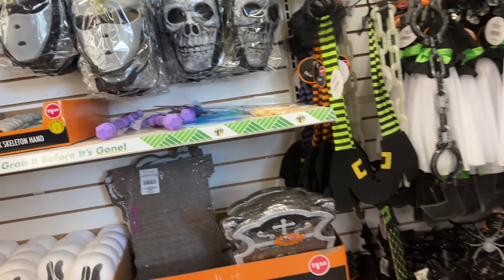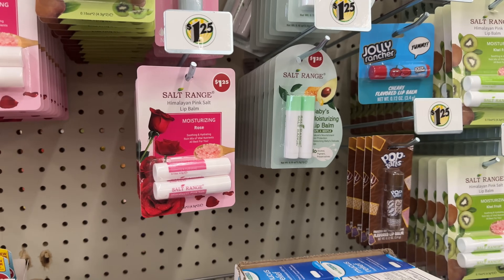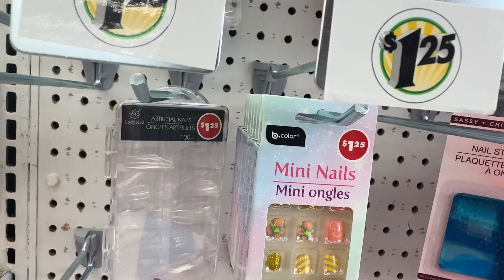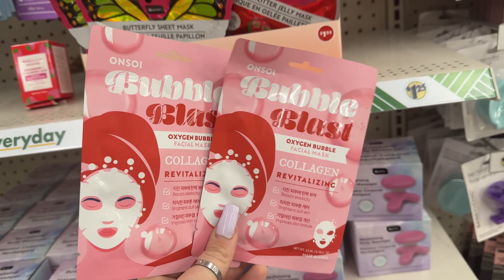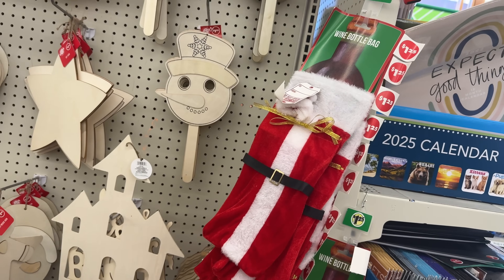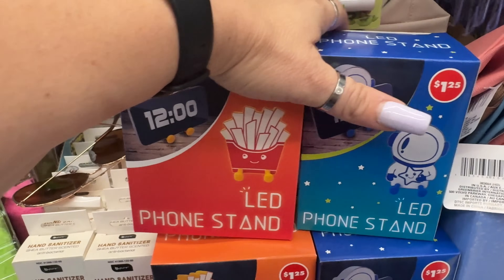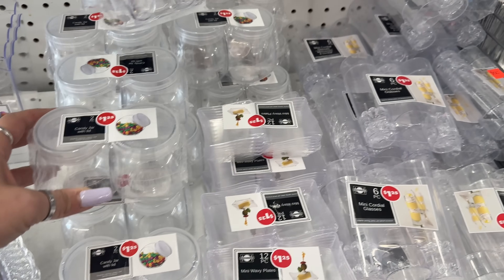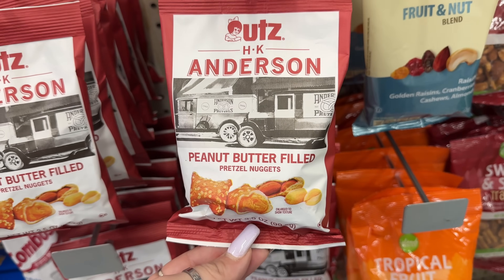NEW DOLLAR TREE FINDS THAT WILL DISAPPEAR QUICKLY - SHOP WITH ME AT DOLLAR TREE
Hi Friends Today is Dollar Tree Thursday - We found some Jaw Dropping Finds !!! @dollartree WITH @moneysavingmegan

Annual Subscription Promo (gift with purchase)
Code: MEGANFFFGIFT

dollar tree. dollar tree 2024. new at dollar tree. what's new at dollar tree. dollar tree dupes. money saving megan. dollar tree come with me. dollar tree shop with me. dollar tree name brand. dollar tree beauty. new finds at dollar tree. dollar tree jackpot finds. shop with me. dollar tree finds 2024. dollar tree finds this week. dollar tree haul new today. best new finds at dollar tree. dollar tree fall 2024. dollar tree brand name. dollar tree Halloween 2024.